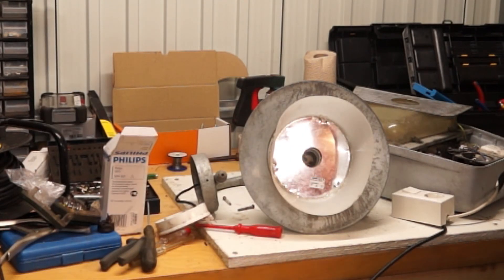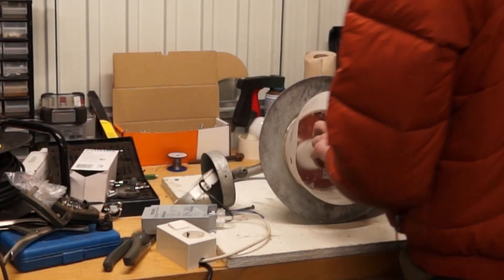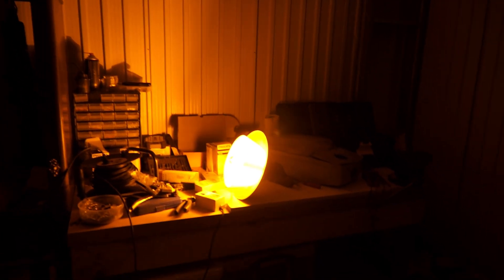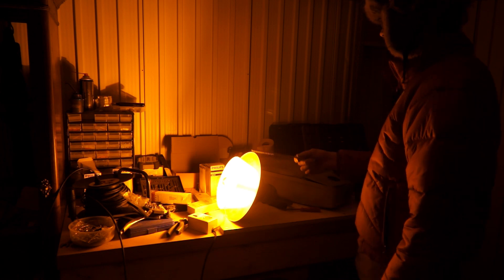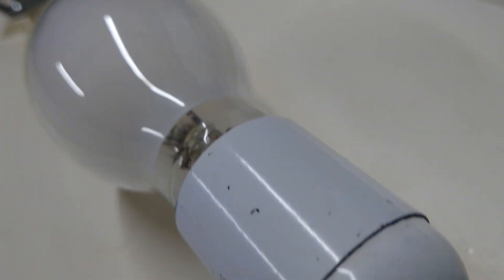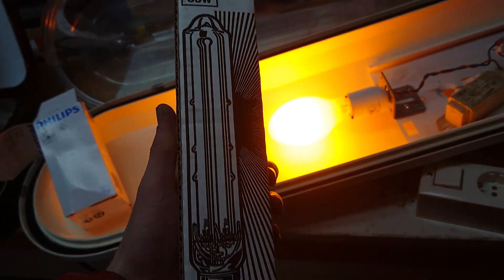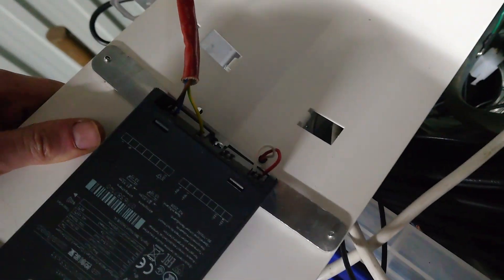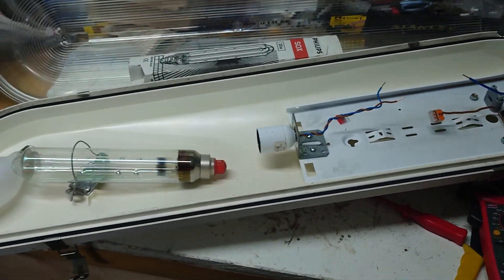high pressure sodium lamp with internal Starter ON Electronic Driver and testing MAGNETIC FL BALLAST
The wrong video was uploaded this is The edit version  oops

French 1960s Disc lamp and Philips SRS medium
LAMP TYPES USED SON-T . SON WITH INTERNAL STARTER?